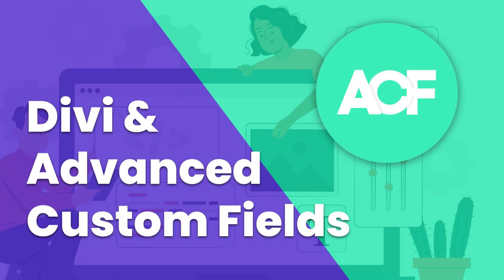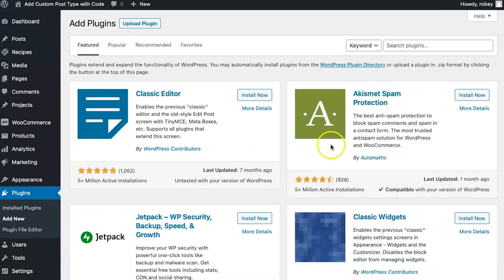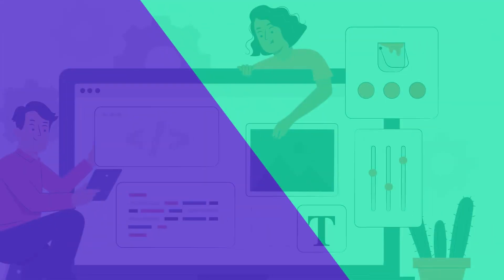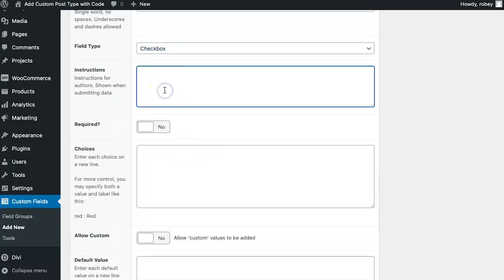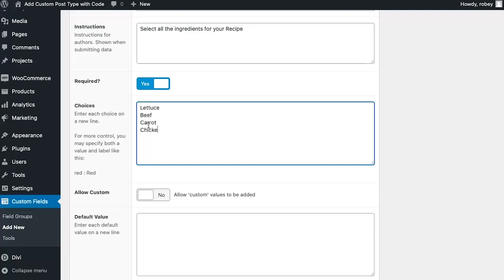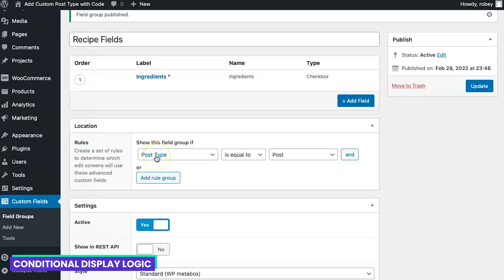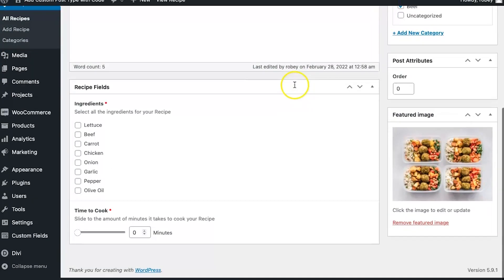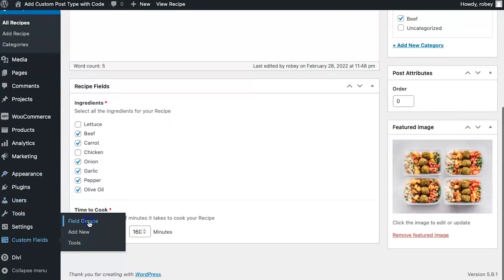How to Get Started with Advanced Custom Fields (ACF) in Divi?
In this Divi tutorial, we are going to install the FREE version of Advanced Custom Fields and show you some of the features that has made it the default Custom Field plugin for WordPress and Divi users.

We take a look at adding some new custom fields, and how they differ from adding them with Divi only. This is not all, we will also show you some conditional display logic and set the stage for the follow-up to this Divi Tutorial which will cover displaying your Custom Post Types and Fields in Divi.

CHAPTERS
00:00 Introduction
00:47 Review of our Added Custom Post Type
01:16 Advanced Custom Fields Plugin
01:42 Installing the ACF Plugin with Divi
02:43 Custom Field Groups in ACF
03:49 Adding some Custom Field to our Recipe Post Type
05:35 Adding an Ingredients Checkbox Field to Divi
05:58 Different ACF Field Types
09:03 ACF Conditional Display Logic
09:45 Adding a Range Slider Field to Divi
11:40 Some Additional Thoughts and Use Cases for ACF
13:24 Checking out our Updated Divi Custom Post Type
14:13 Conclusion